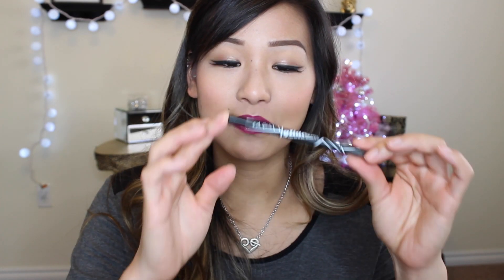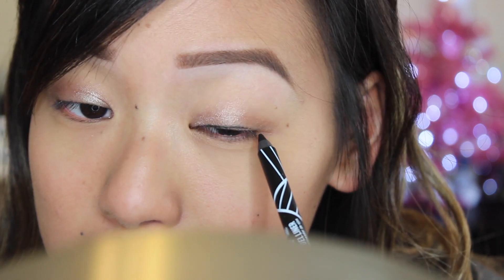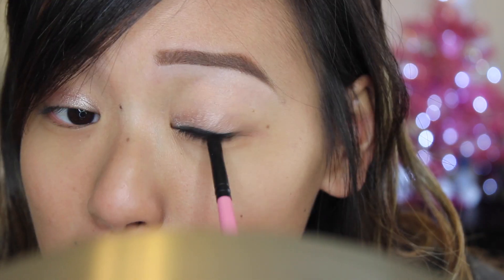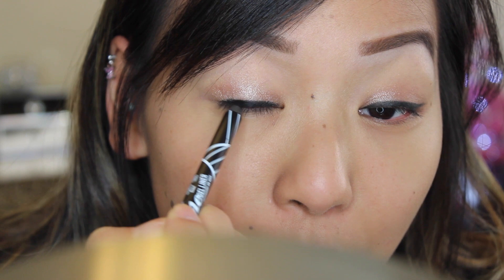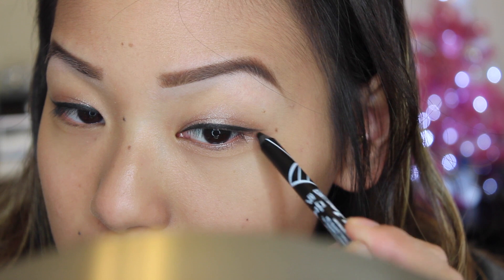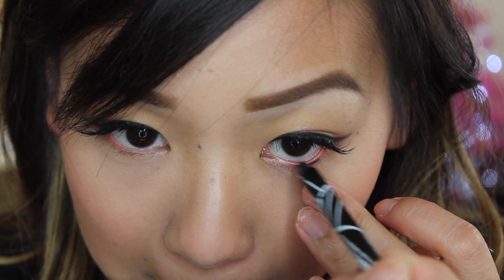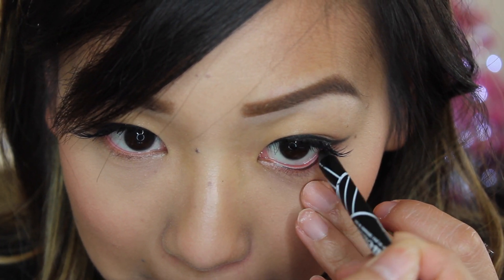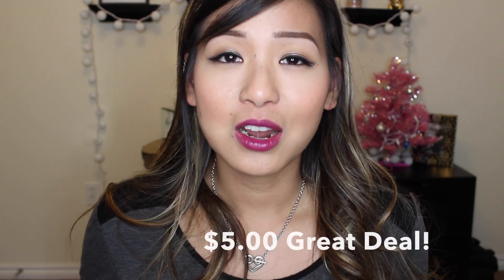L.A. Girl Pro Glide Gel Liner First Impression/Review | SMUDGE PROOF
Heyyyy loves!

Hope you ENJOY my mini review/first impression!

XOXO

I DEF have progressed and grew with my videos and editing. YAY! So, it gets better from here on out loves!

Thank you L.A. Girls Cosmetics for sending me the wonderful goods!